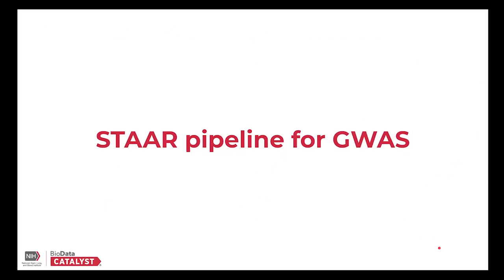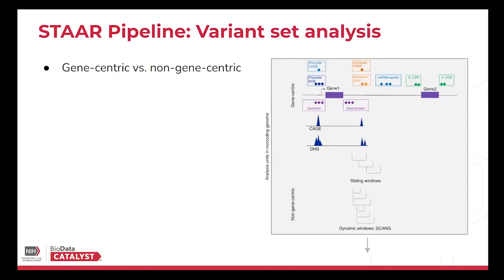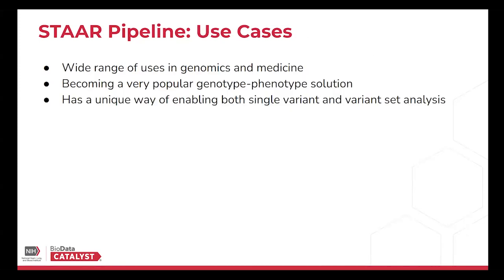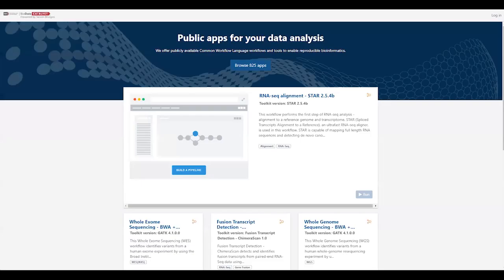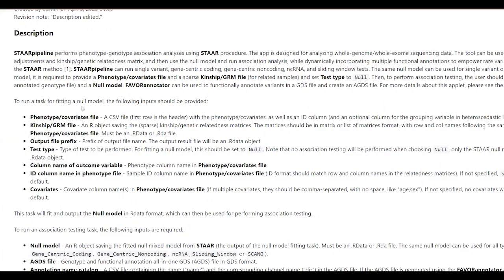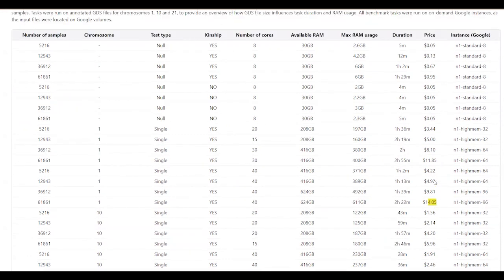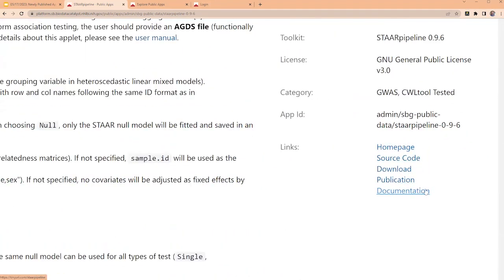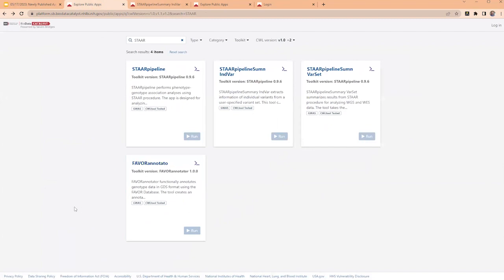STAAR Pipeline for GWAS